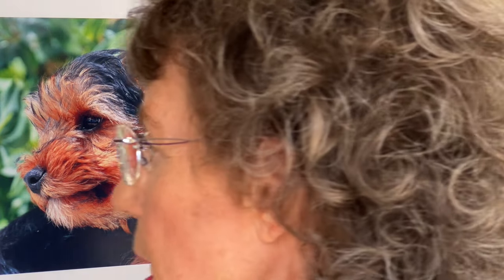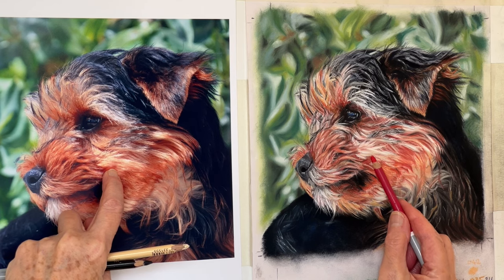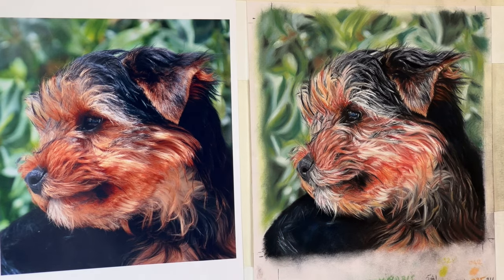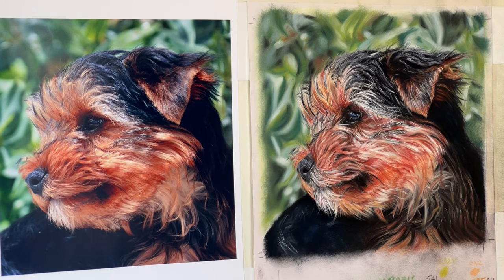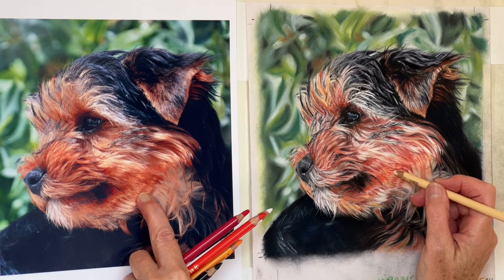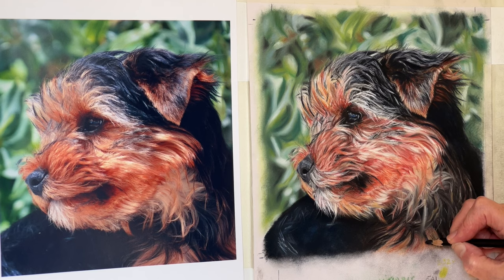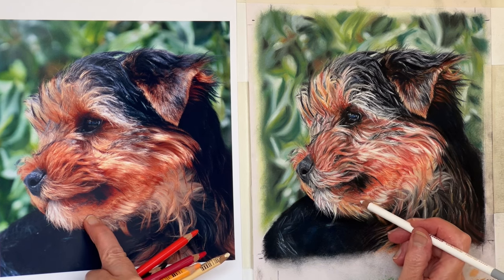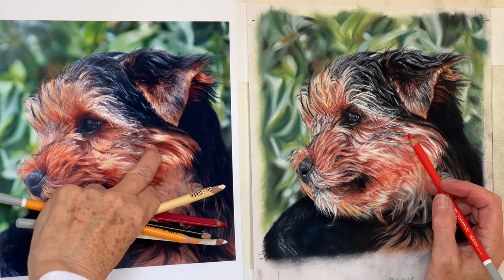UNINTENTIONAL ASMR WATCH DRAWING A PUPPY P. 31 Step by Step: CHILL WITH REALTIME DRAWING IN PASTEL